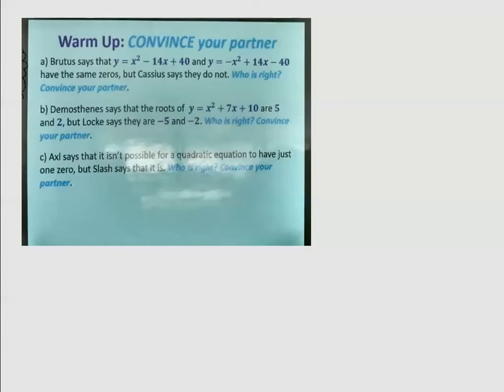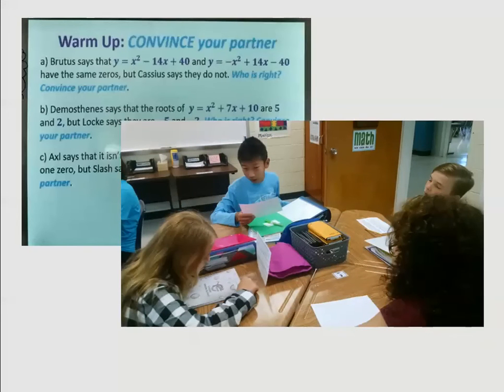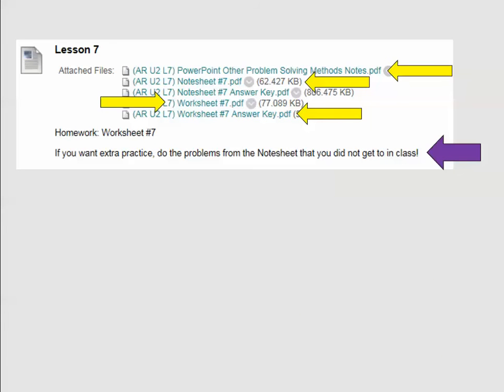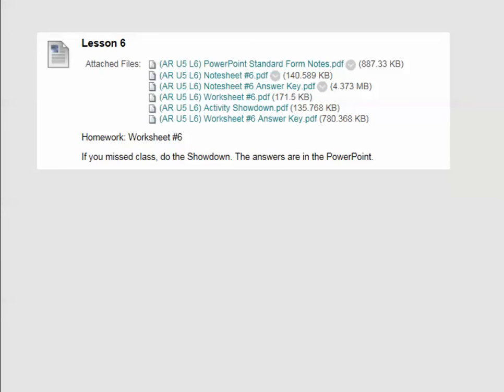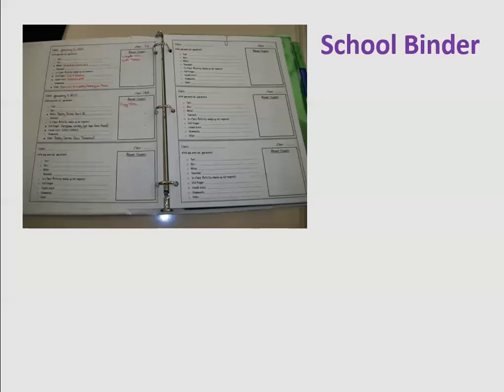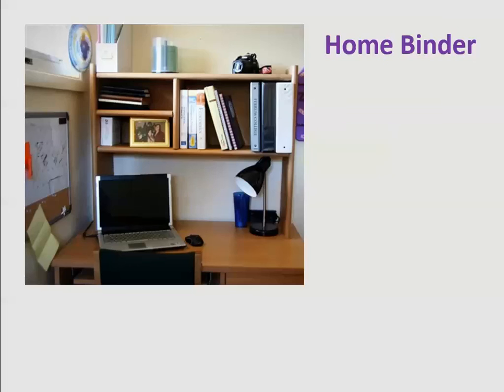Cooper MS Math Info Attendance Binder